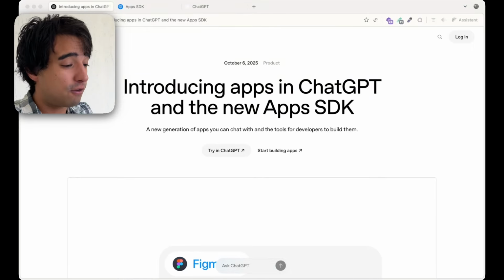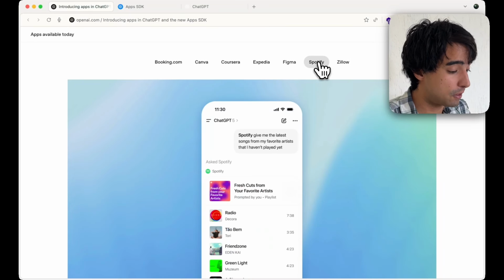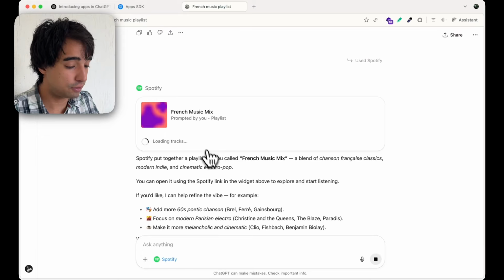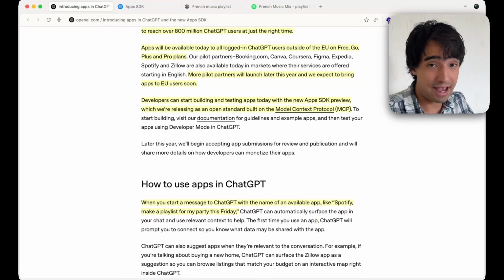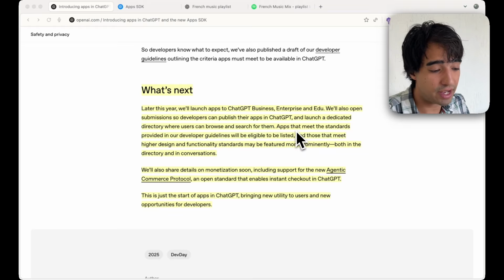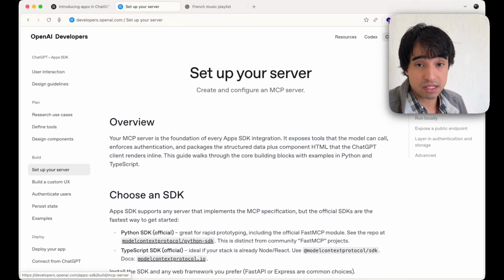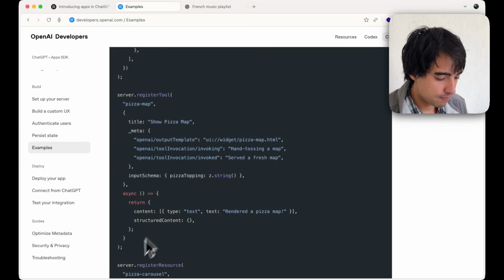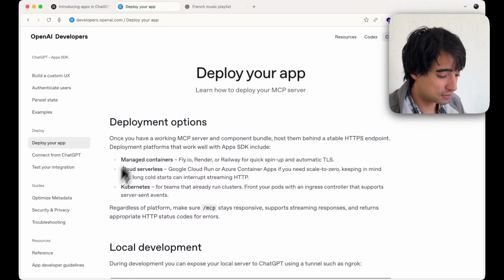Intro to ChatGPT Apps - The NEW App Store??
Here is intro to ChatGPT Apps with the OpenAI Apps SDK.

We cover how ChatGPT apps extend the Model Context Protocol (MCP) with tools and UI schemas, handle OAuth 2.1, test locally, deploy a remote MCP server, and prep for the app directory and monetization via the Agentic Commerce Protocol.

🤓 Topics Covered
- What ChatGPT Apps are and how they run inside conversations
- Installing and connecting apps (Settings → Apps & Connectors)
- Embedded UI model in ChatGPT: iframe + window.openai API
- OpenAI Apps SDK overview: extending MCP (Model Context Protocol)

⏰ Timestamps
0:00:00 - Intro
0:01:06 - What are ChatGPT Apps?
0:02:10 - Live demo: Spotify playlist app
0:04:53 - Announcement Summary
0:08:19 - Apps SDK + MCP: tools, UI schema, OAuth, local testing
0:13:35 - Conclusion